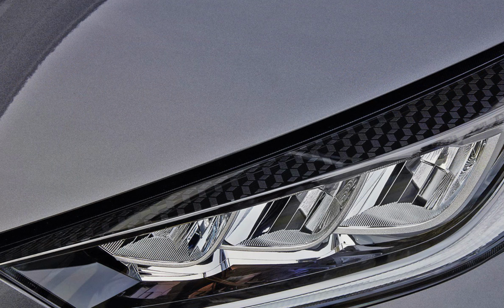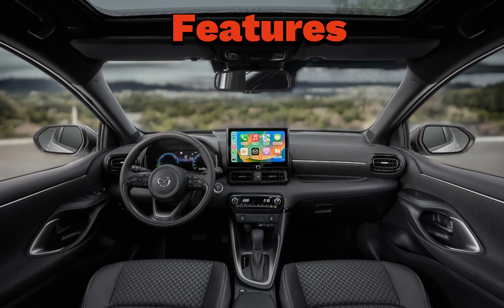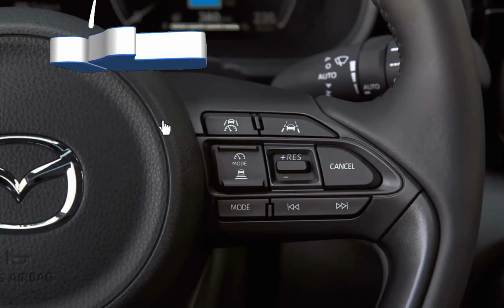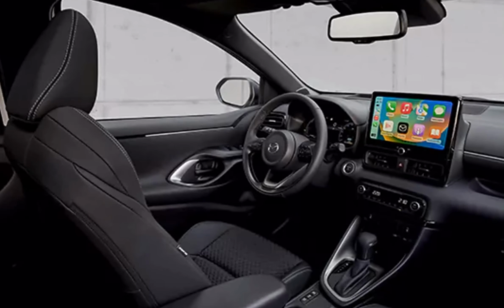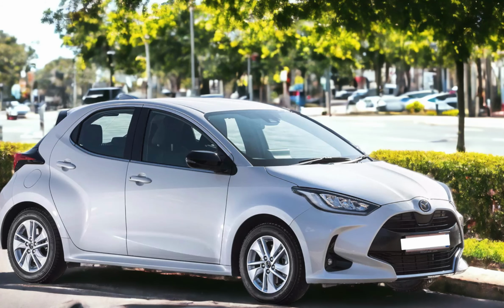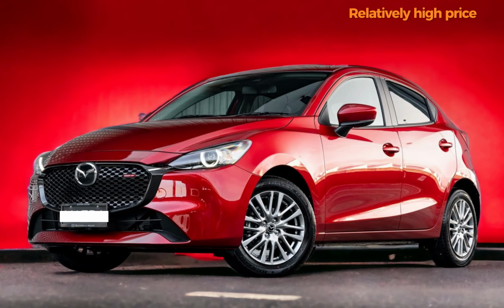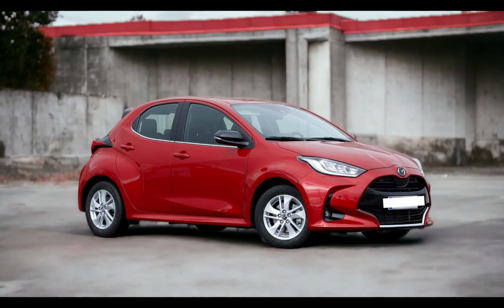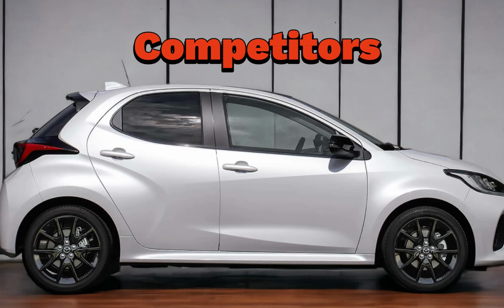Mazda 2 - 2024 Specifications & Review 😍 I have $17,000 What kind of Car Should I buy?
Hi guys😍
Today we started our channel and we want to check all the cars in the world on this channel😍

🔵 Mazda 2 2024
⭐️ FULL REVIEW

This Car FROM 17,000$ Thousands Dollors

⭐️ Mid-range and cheap cars in the market

✅In this video, we have reviewed all the points of this cars

Thankyou For Your Supported🌹